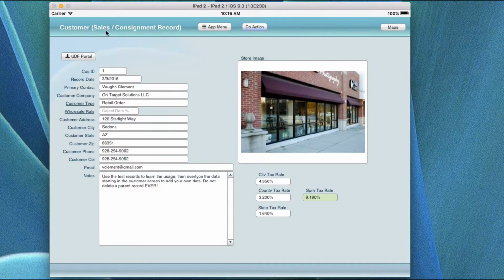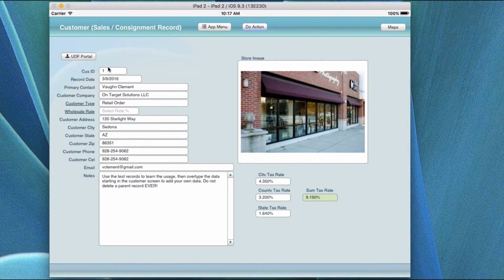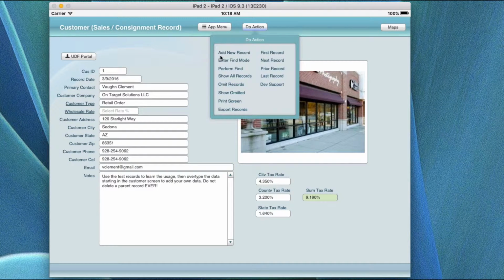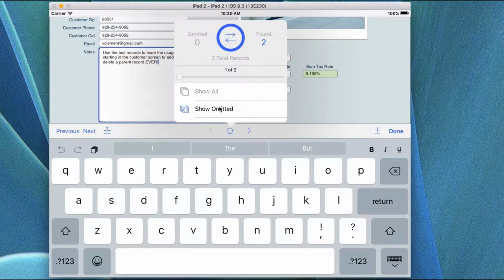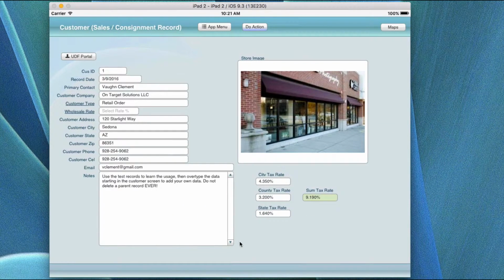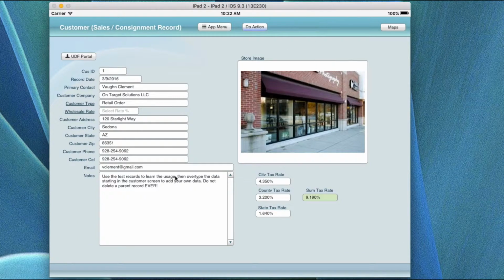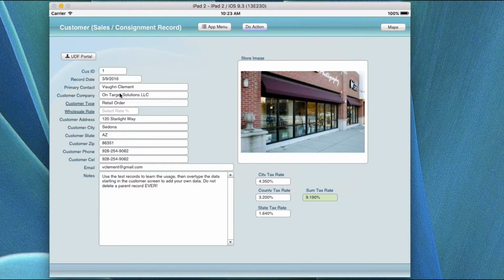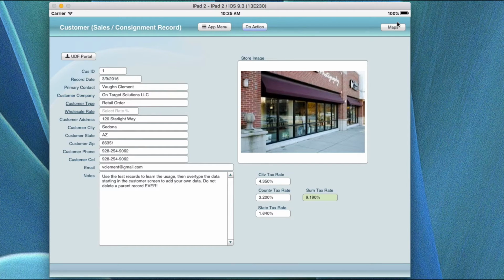Sales Wholesale Products - Client Screen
In this Video Help I will be covering the Sales Wholesale Products Client screen. This application is used on the iTunes version of the app for iPad and iPhone. If you want a live online demonstration of this application contact the developer at this URL